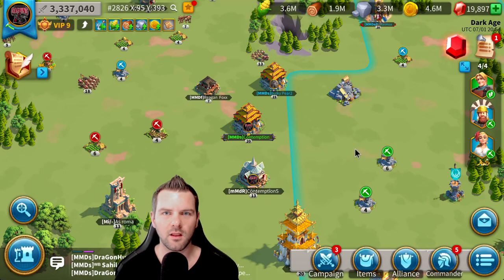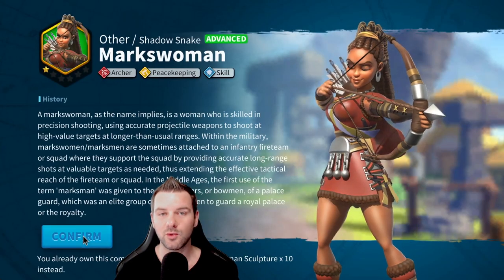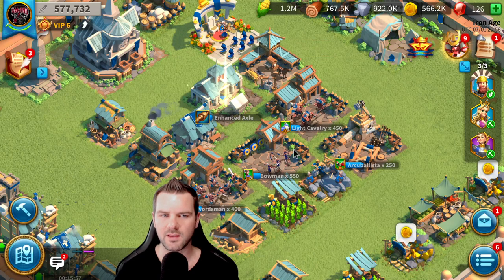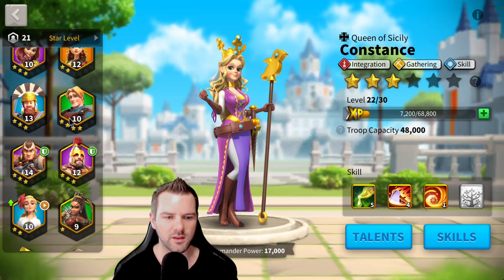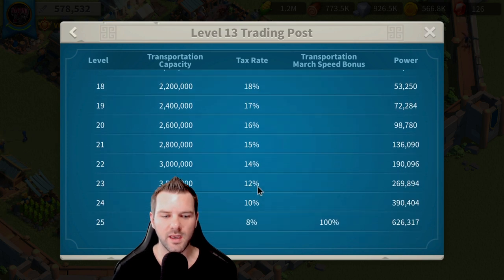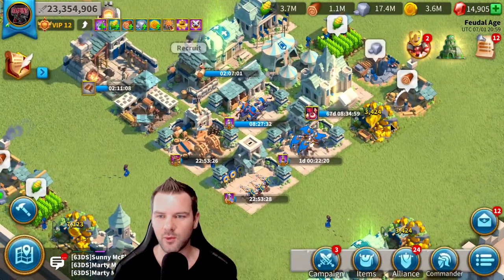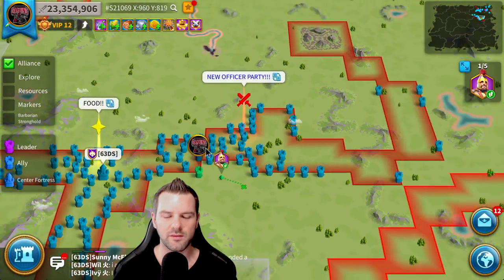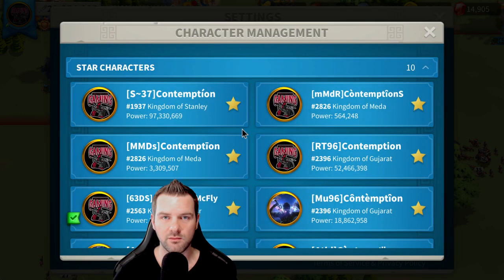My Goals For Farm Accounts in Rise of Kingdoms - Make Them War Farms!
In this video I go over the goals I have with my new farms and why I've pushed my existing older farms to Ch25. I also go over the commander levels your farms should have for gatherers. Using your ch25 farms who have t4 troops in war is a very good idea. Very active players are always looking for more ways to help the kingdom gain a victory in KvK and war farms help accomplish that.

Join me in discord with this never expiring link